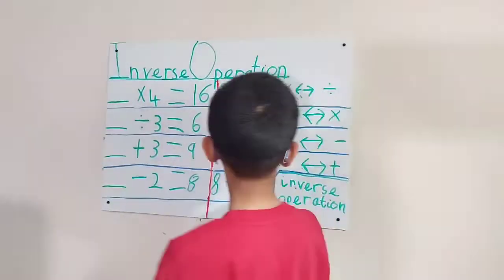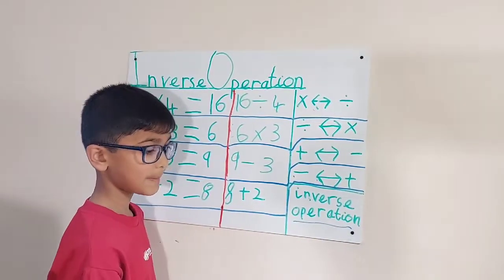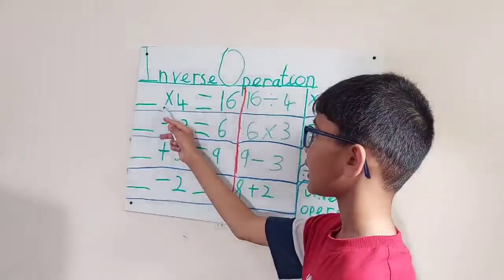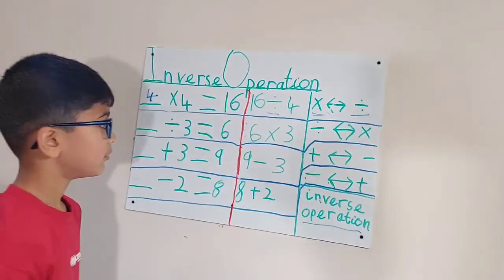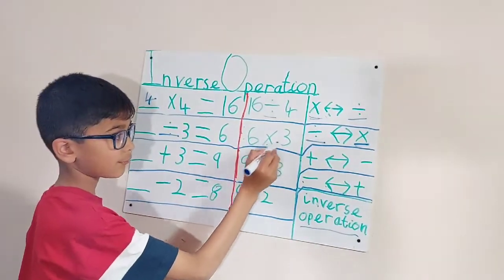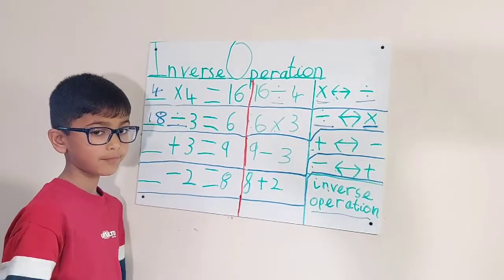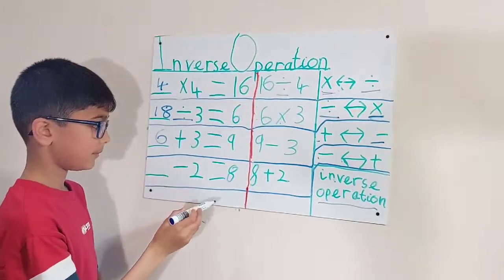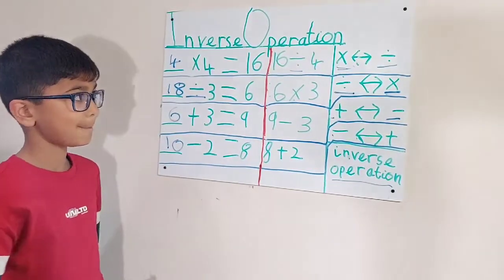How to Use the Inverse Operation!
Today, I will show you how to use the inverse operation!